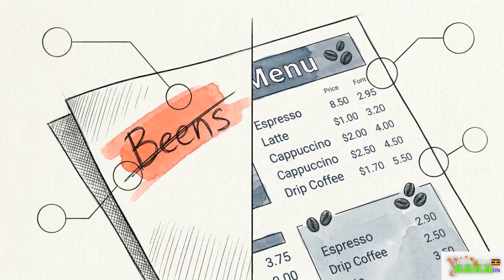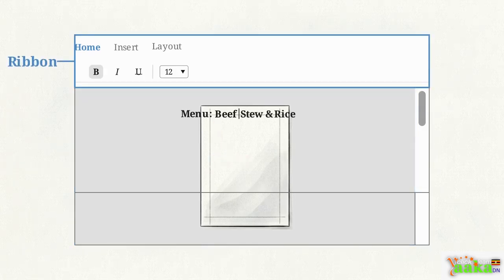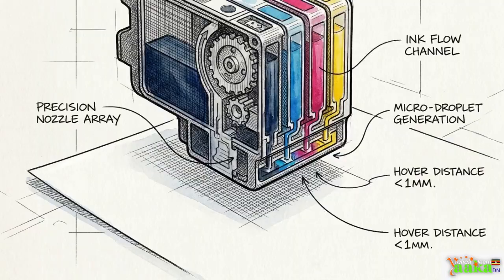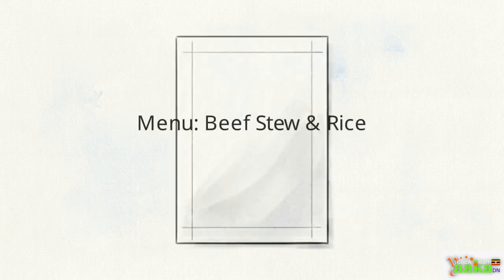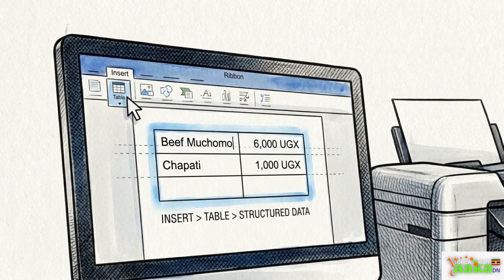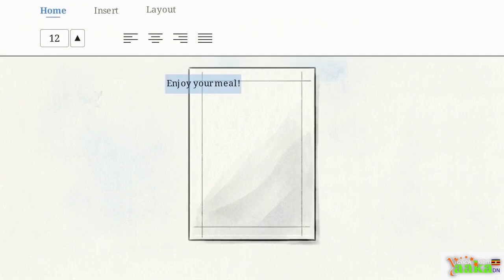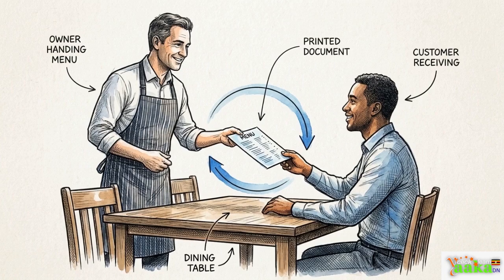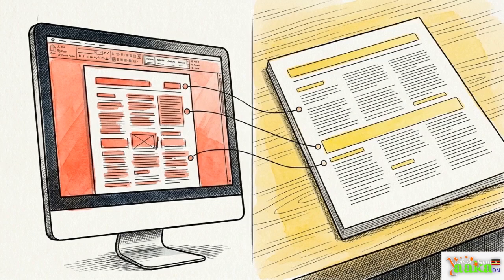Word Processing - ICT senior one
A simple lesson on Word Processing. Learn what word processing software does, the main parts of a word processor like MS Word, and how to create, format, save, and print documents. Perfect for ICT Senior One, beginners, and anyone building basic computer skills.